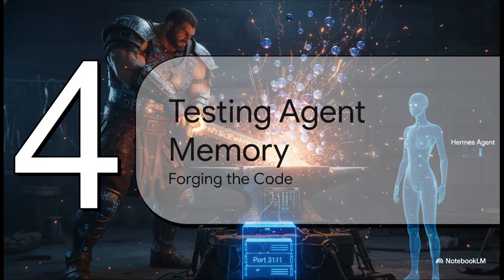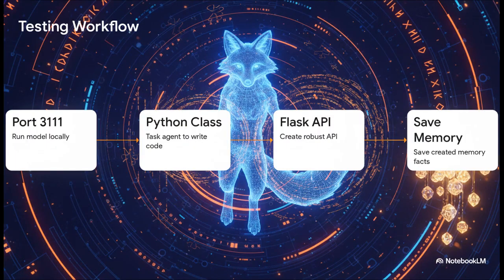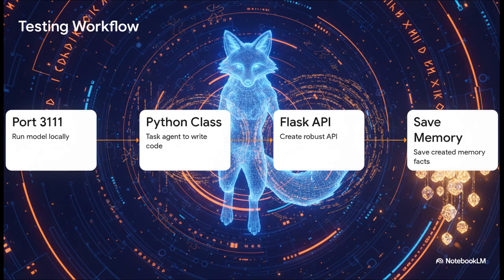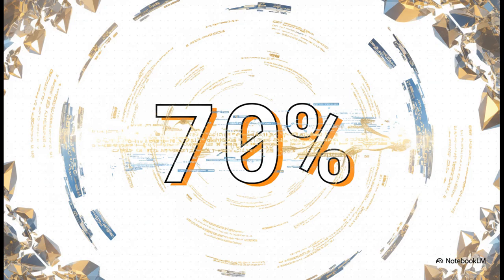Cyber-Rus: Eternal Memory for Local AI Agents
Welcome to Cyber-Rus! Today we cure the severe curse of digital amnesia for local AI agents using a powerful triple-eye memory engine. Watch us deploy the Hermes agent on an Ubuntu AI server with 48GB of VRAM to weave eternal knowledge threads with Goddess Mokosh.

00:00 - Intro: The severe curse of digital amnesia in AI agents.
00:55 - AI memory engine: Goddess Mokosh weaving semantic facts.
01:45 - Ubuntu AI server: Domovoy guards the 48GB VRAM RTX hardware.
02:35 - The MCP protocol: Samargl the cyber dog and BM25 search.
03:25 - Hermes agent tutorial: Forging a Flask API and testing recall.
04:25 - Defeating Kikimora: Eternal memory across new clean sessions.
05:00 - Build sovereign AI: A completely independent digital future.